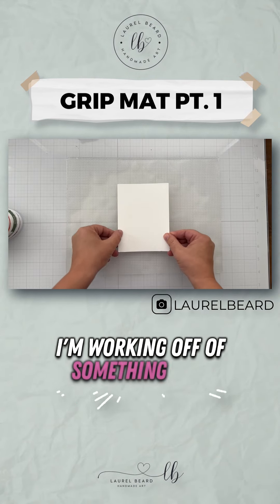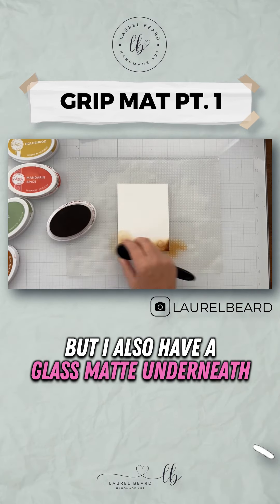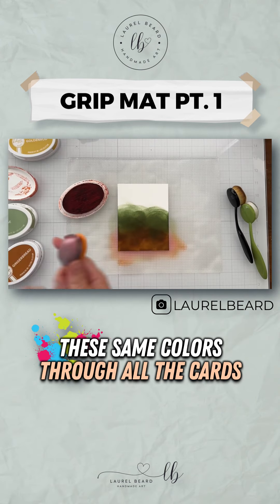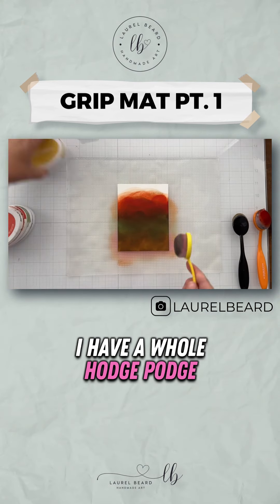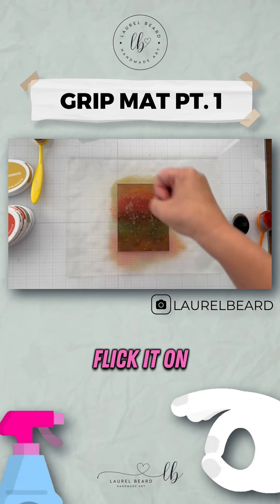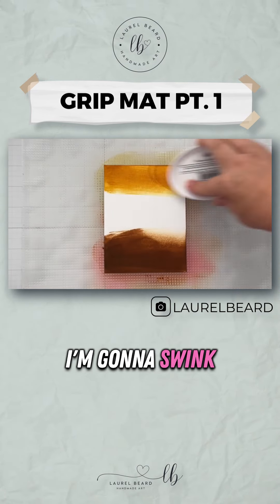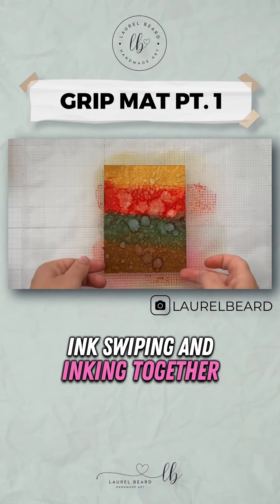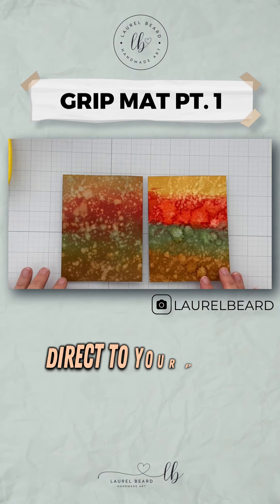(short) Blending with the Altenew Grip Mat!= + free fall color palette download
I’m blending a mix of colors (no black or white!) across multiple cards using a variety of blending brushes—from Amazon to **Catherine Pooler** and **Waffle Flower**. 🌈 Then, it's time for my favorite part—**water flicking!** 💦 Watch those water droplets transform the look!

Also, introducing my made-up word **SWINK**—find out what it means and how it brings vibrant, bold color *direct to paper*! 🎨

Watch for a side-by-side comparison of both techniques—muted blending vs. the SWINK method. Let me know which one you love!